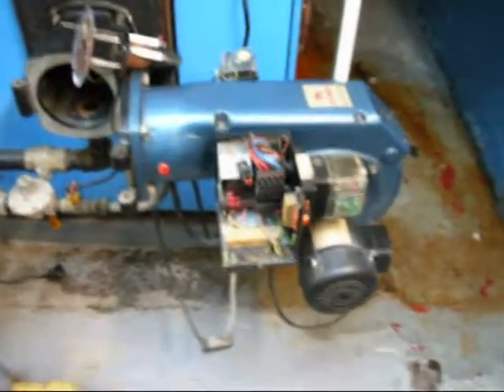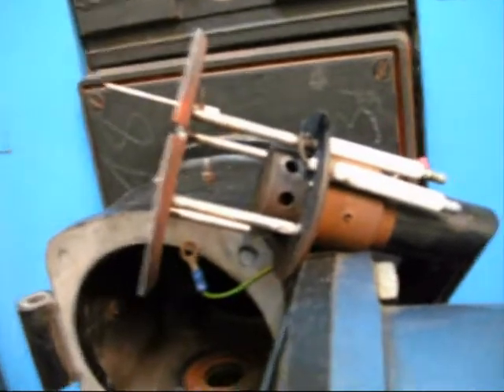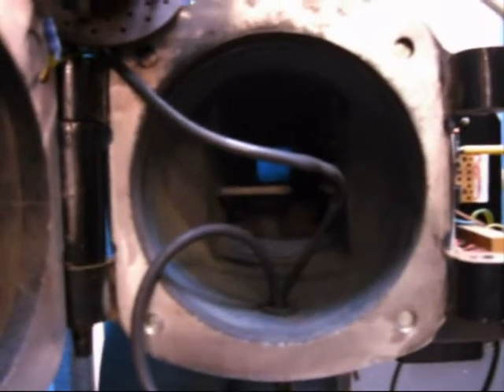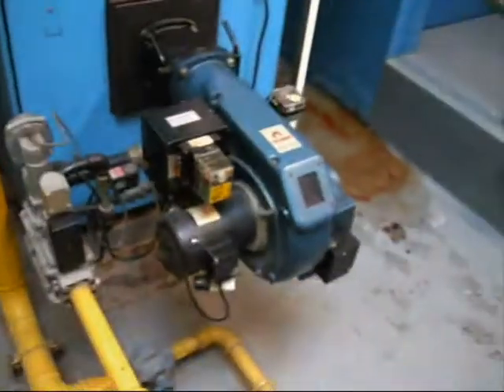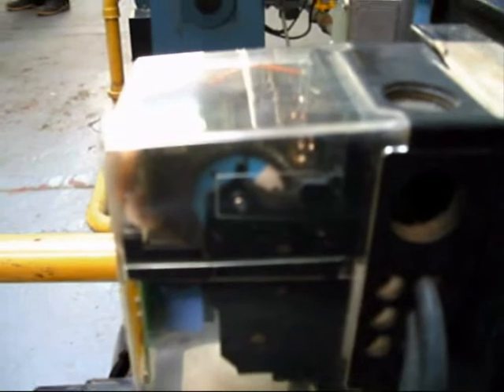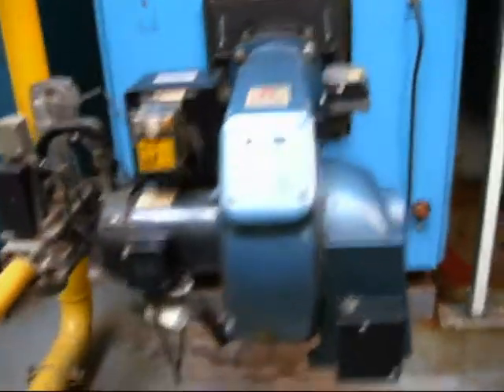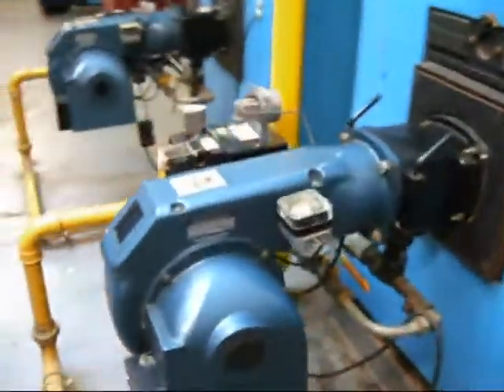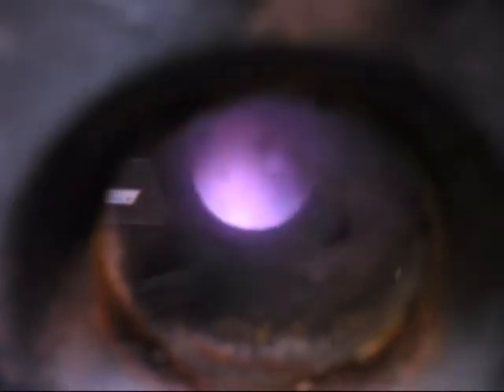natural gas burner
this is a nu-way ngn15s1s150 on/off fully automatic natural gas burner.